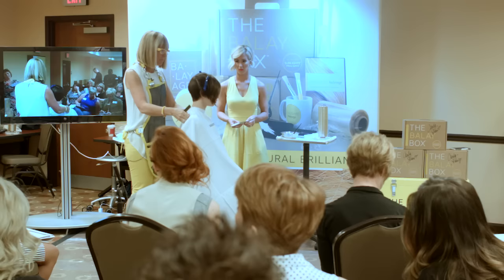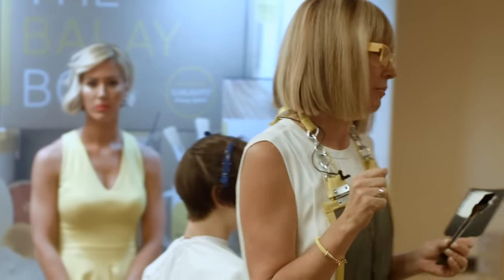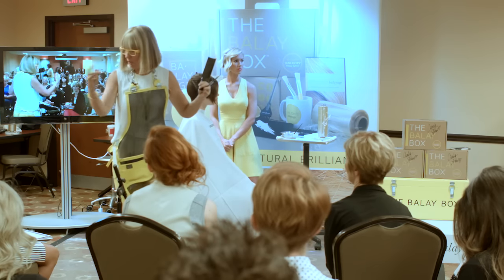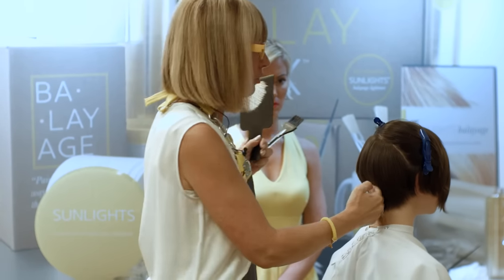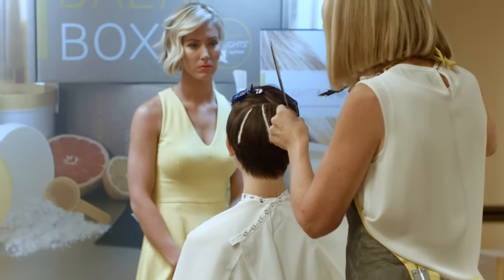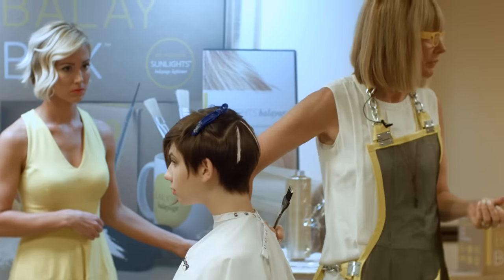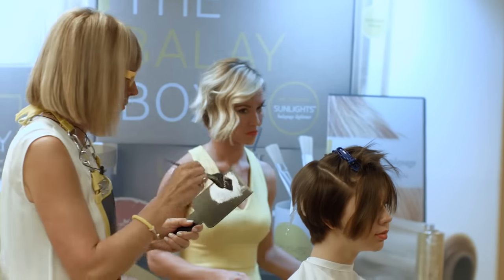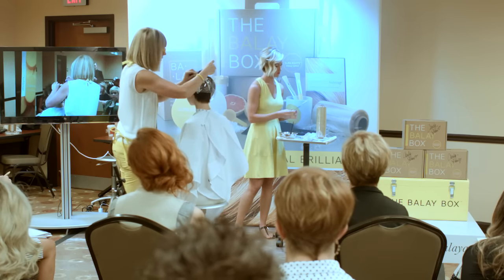How To Mink® Balayage to Create Sombre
Candy's creation of Sombre focuses the energy to one side. Learn how to use minking, her staple balayage technique, to create these fun looks!